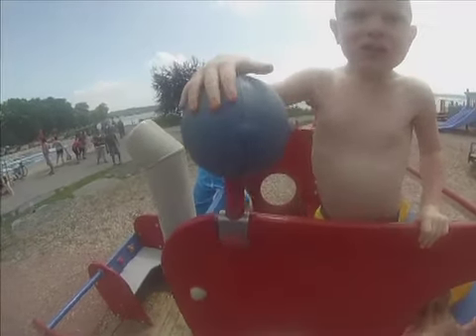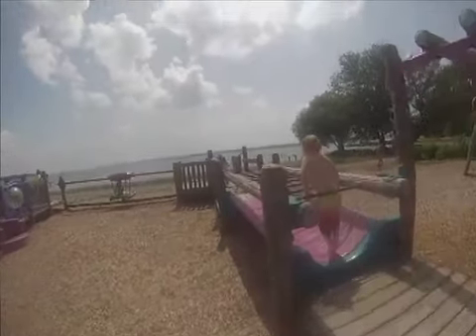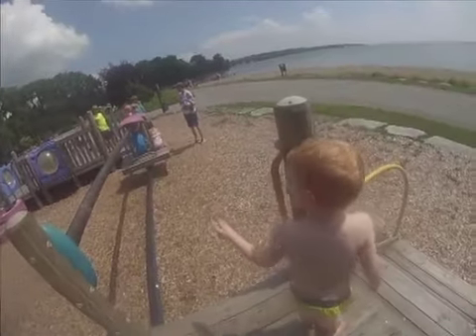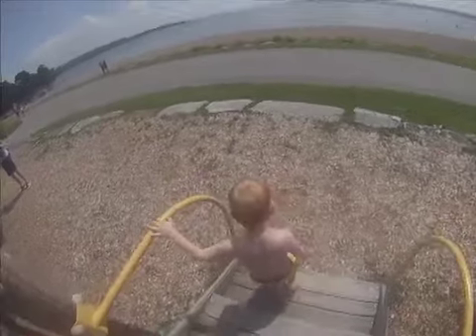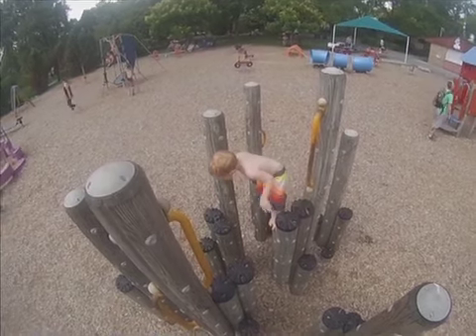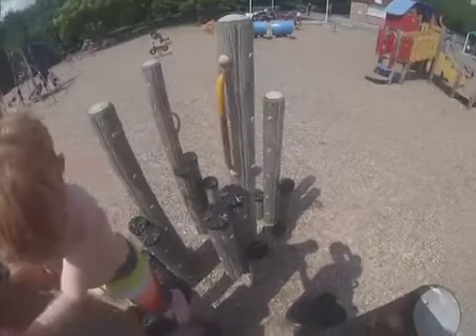FAMILY BEACH DAY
Swanson Family Beach Outing in July of 2015.